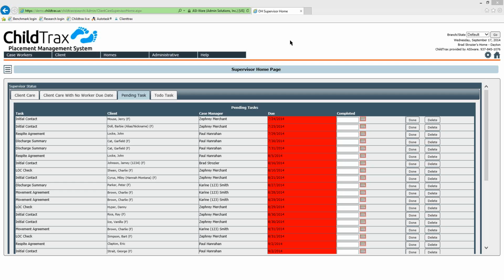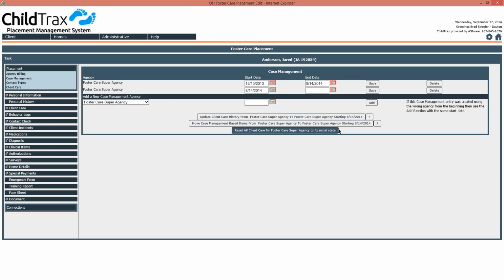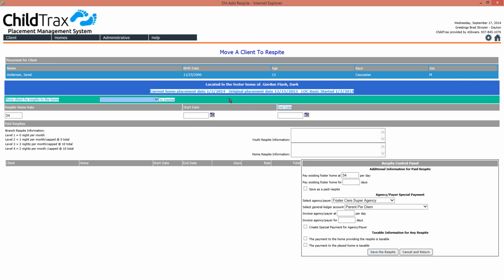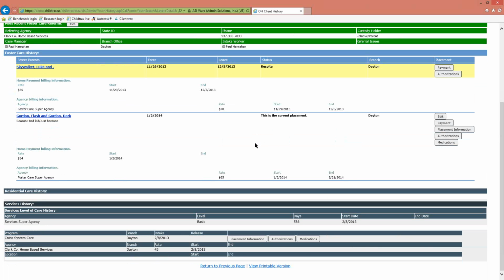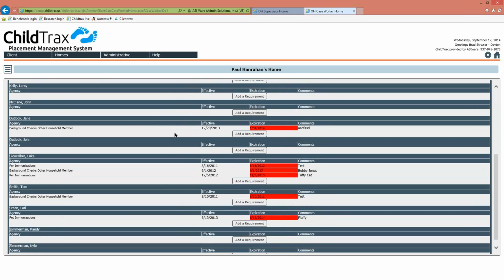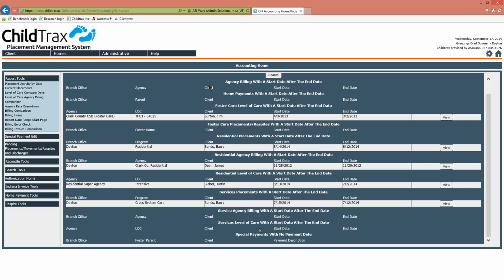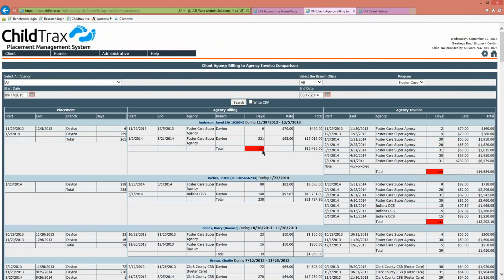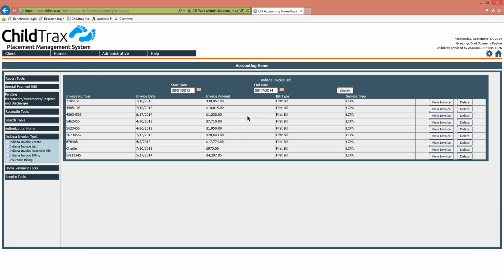September Release Webinar - Valeo September 2014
Check out the new changes in ChildTrax that are coming with September's release.